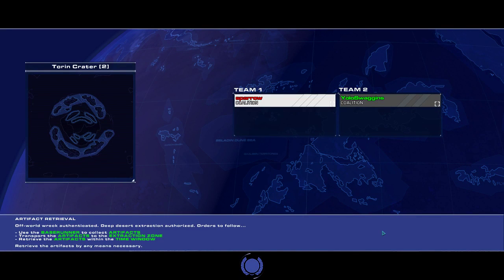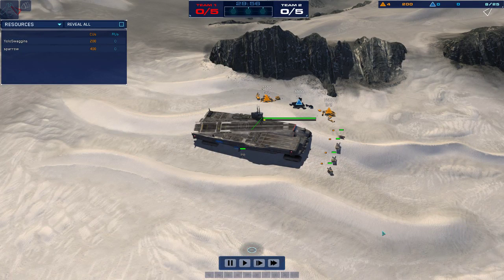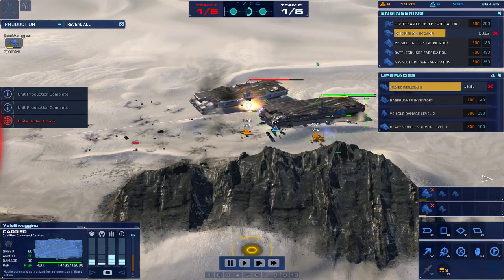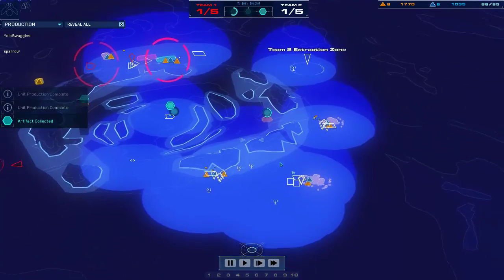Kharak Cup 6: Sparrow vs YoloSwaggins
More Kharak Cup 6 and we have Sparrow doing battle with YoloSwaggins